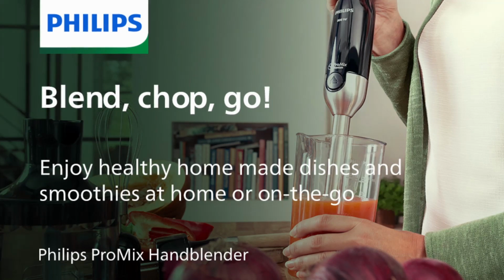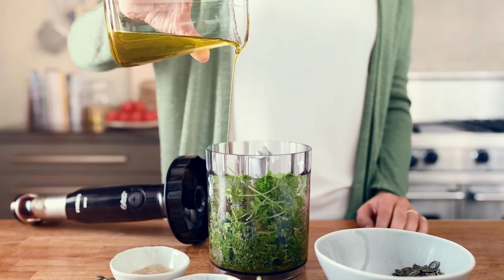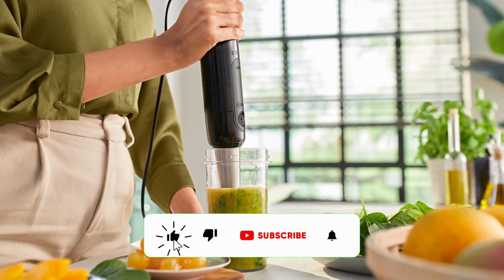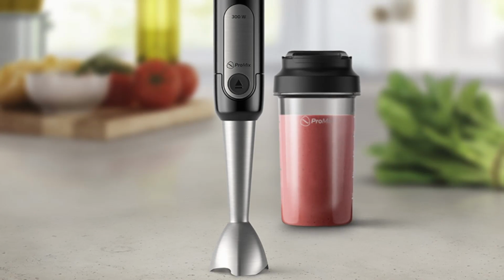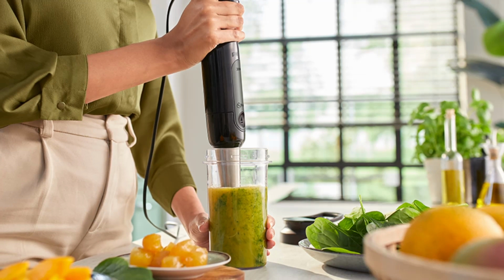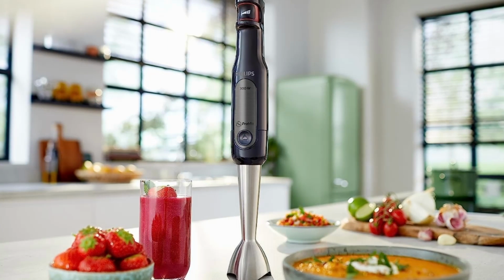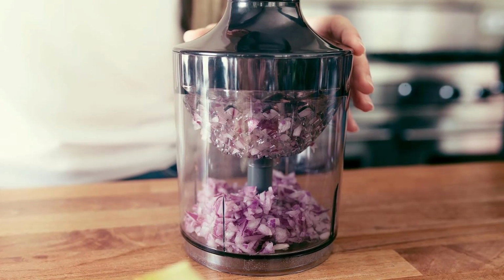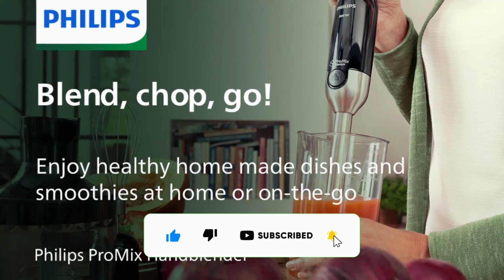Philips Promix Viva Collection Handblender | Promix Hand Blender | Philips Hand Blender Set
Philips ProMix Viva Collection Handblender, 300W Blending Power, SpeedTouch, On-the-Go Tumbler, Black, (HR2627/91)

Click Here To Purchase Philips ProMix Viva Collection Handblender

In The Realm Of Kitchen Gadgets, The Hand Blender Is A Versatile Workhorse, Enabling You To Blend, Mix, And Puree With Finesse. But Not All Hand Blenders Are Created Equal, And The Philips Promix Viva Collection Hand Blender Stands Out As A Remarkable Kitchen Companion. With 300 watts of Blending Power, Intuitive Speedtouch Controls, And An Array Of Smart Features, it’s Designed To Make Your Cooking Experiences Smoother, More Efficient, And, Ultimately, More Enjoyable.

Unleash Turbo Power With A Squeeze: The Philips Promix Viva Handblender Doesn’t Hold Back When It Comes To Power. Its Turbo Boost Button, Which You Can Effortlessly Squeeze, Delivers An Extra Surge Of Power, Allowing You To Tackle Even The Toughest Ingredients. No More Struggling With Chunky Soups Or Stubborn Smoothies; This Hand Blender Powers Through Them All.

Control At Your Fingertips: Cooking Is An Art, And Every Artist Needs Control Over Their Tools. With Intuitive Variable Speeds, The Promix Viva Handblender Empowers You To Adjust The Blending Power With Ease. No Need To Switch Settings; You Can Simply Increase Or Decrease The Speed While You Work. From Silky-Smooth Sauces To Chunky Salsas, You're In Command.

Whisk Like A Pro: Have You Ever Wanted To Whisk Up A Velvety Whipping Cream, Create A Velvety Smooth Mayonnaise, Or Craft The Perfect Pancake Batter? The Promix Viva Handblender Makes It Possible With Its Single Whisk Accessory. It's Not Just About Blending; It's About Unleashing Your Inner Chef.

Promix Technology: Innovation Meets Efficiency: Philips Partnered With Stuttgart University To Develop Promix Technology, Ensuring Faster And More Consistent Blending. The Hand Blender's Unique And Advanced Triangular Design Optimizes Food Flow, Delivering Maximum Performance And The Best Results Every Time. This Innovative Technology Guarantees That Your Recipes Will Shine, Whether You're Making Creamy Soups Or Nutritious Smoothies.

Effortless Accessory Swapping: When You’re In The Flow Of Cooking Up A Storm, You Need Tools That Keep Up With You. The Philips Promix Viva Handblender Makes Switching Accessories A Breeze. They Quickly Attach And Detach To The Blending Bar With A Simple Press Of A Button, Ensuring That Your Culinary Creations Are Never Interrupted.

300 Watts Of Reliable Power: In The World Of Blending, Power Matters. The Promix Viva Handblender Boasts A Robust 300-watt Motor, Delivering All The Power You Need To Prepare Your Favorite Meals, Whether You're Making Silky Puree, A Hearty Soup, Or A Healthy Smoothie. With This Level Of Performance, Your Dishes Are Only Minutes Away.

If You're Passionate About Cooking, Then The Philips Promix Viva Collection Handblender Should Be Your Trusted Partner In The Kitchen. This Exceptional Hand Blender Isn't Just About Blending; It's About Empowering Your Culinary Creativity. Squeeze The Turbo Boost, Adjust The Speeds To Your Liking, And Effortlessly Whisk Like A Pro. Promix Technology Ensures That Your Ingredients Are Blended To Perfection, And The Accessory Swapping Is Seamless, Keeping Your Workflow Smooth. This Is The Tool That Helps You Craft Memorable Dishes And Culinary Creations With Ease.

Are You Ready To Elevate Your Culinary Journey? Don't Let This Opportunity Pass You By.